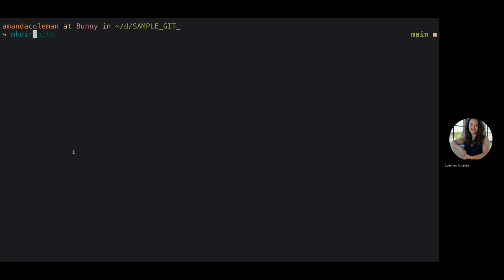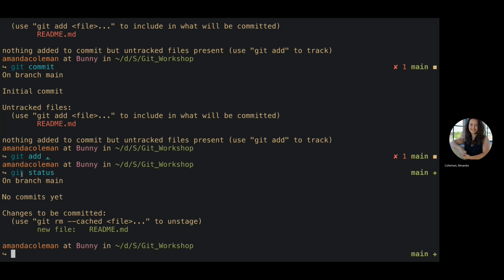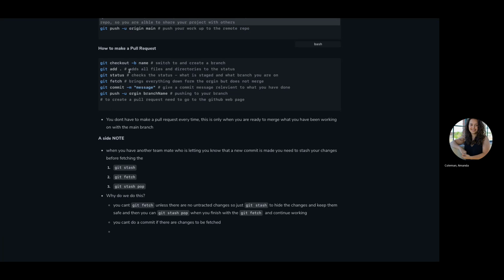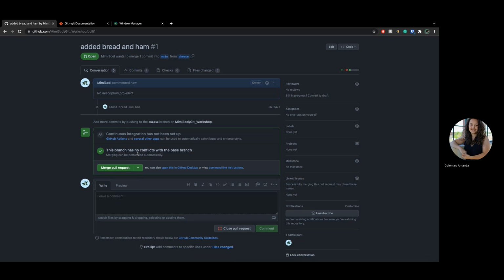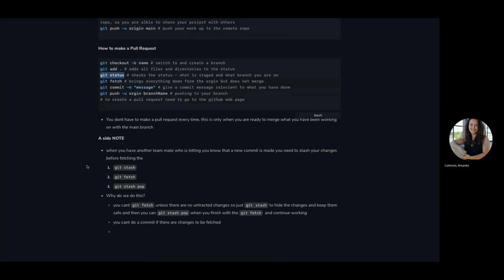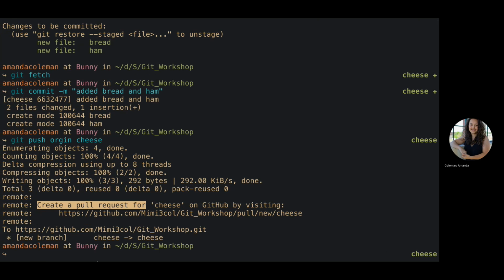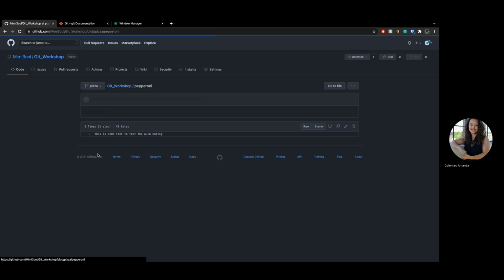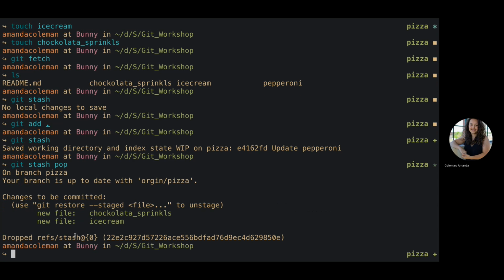GitHub 101 | Purple Fire Workshops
Hosted by Amanda Coleman, this 30 minute workshop will teach you all about how to get started with Git, GitHub, and version control, plus the basics for working with a shared or evolving programming project!

Interested in learning more cool things? Join everyone from students to world-renowned industry experts in learning more about your favorite engineering, social, health, technology, design, and (of course) robotics topics in this season of our Workshops series.